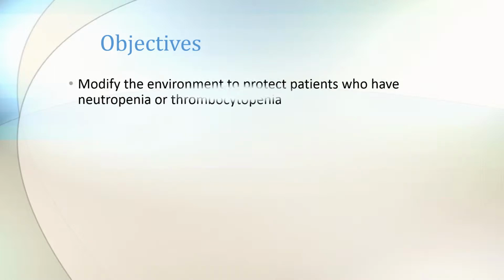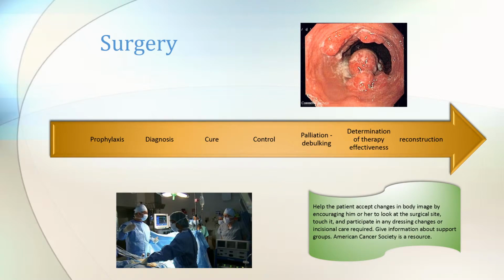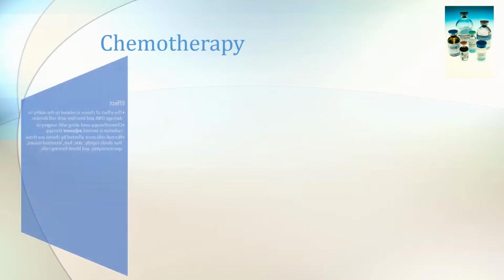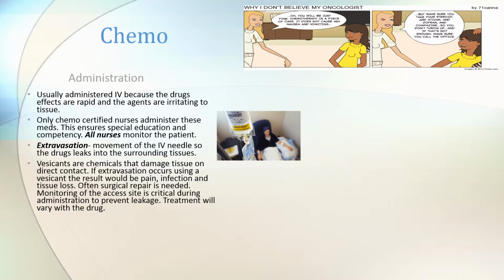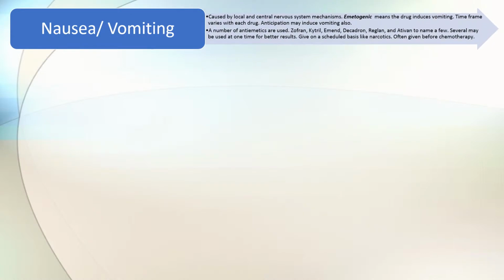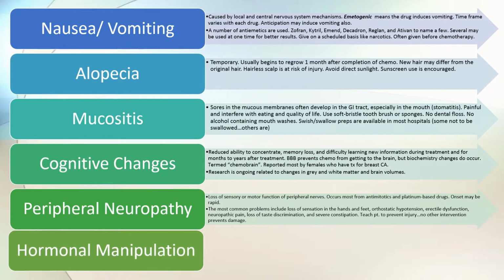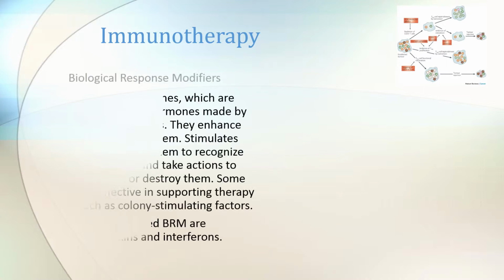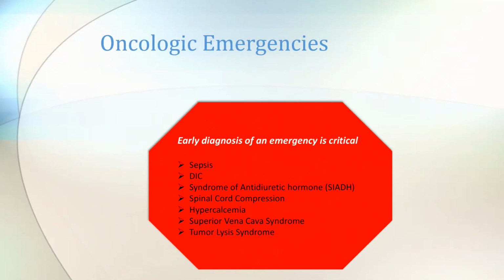3 Patients with Cancer